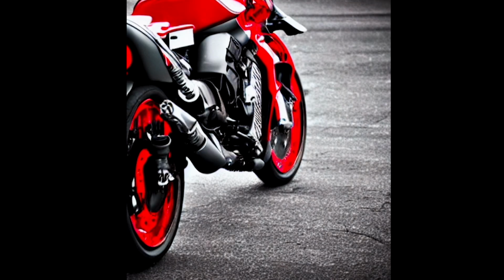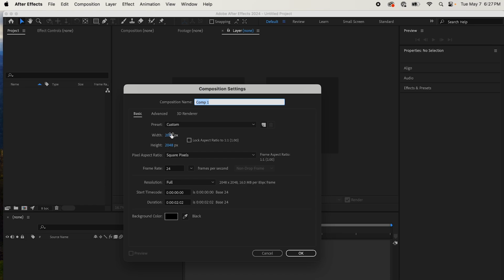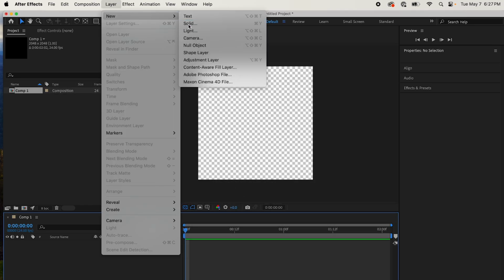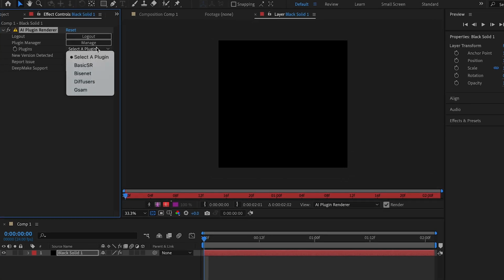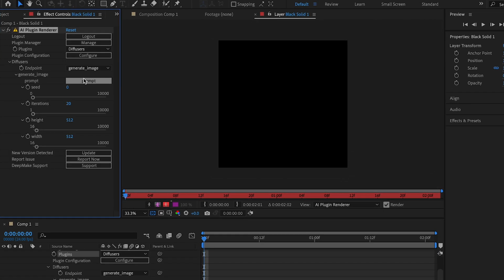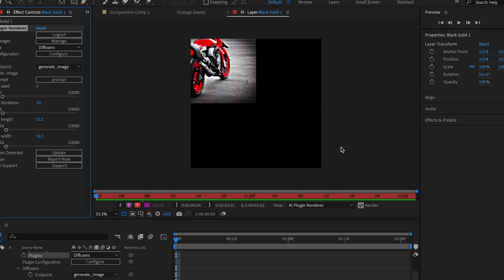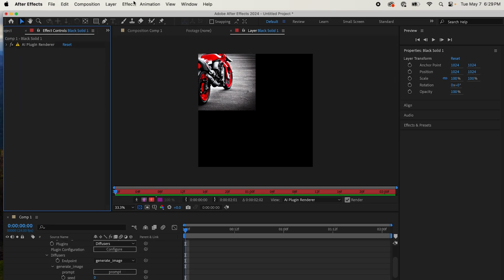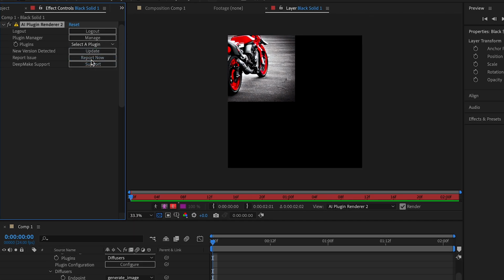DeepMake's AI Upscaler for After Effects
Upscale images and videos in After Effects using DeepMake's AI upscaler to get higher resolution output.